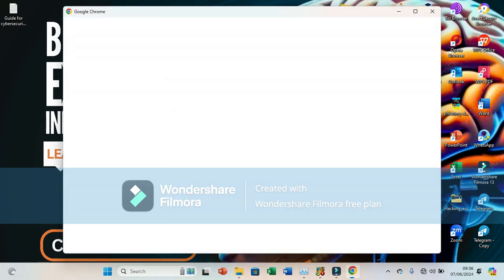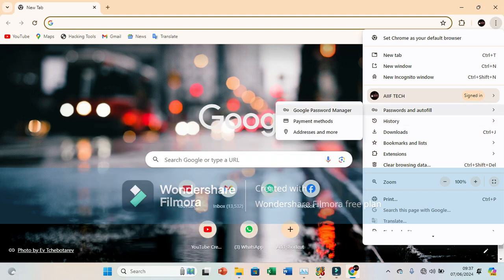Password Vulnerability Check - Password Recovery Tool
In this video I talk about how you can use a webpassview to do a password vulnerability check, however you can you can use this same tool to recover your lost password.